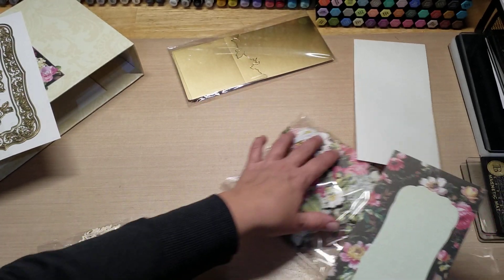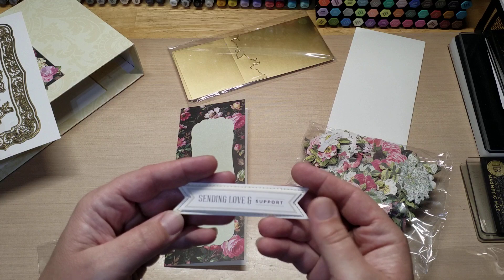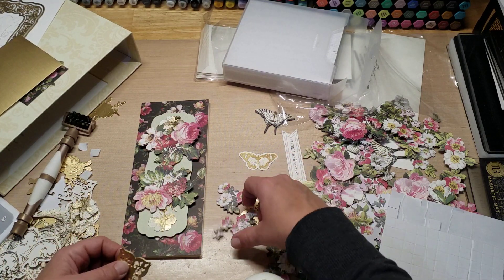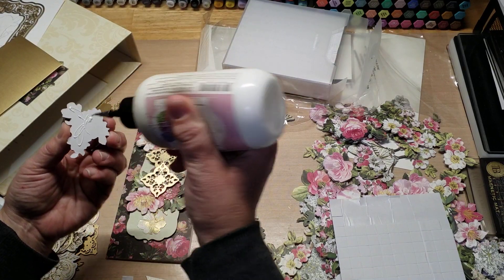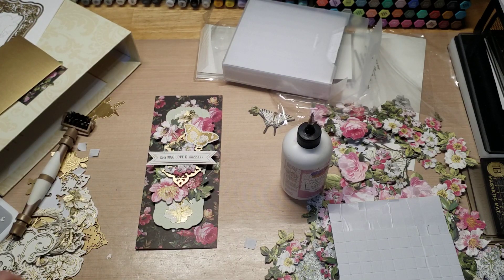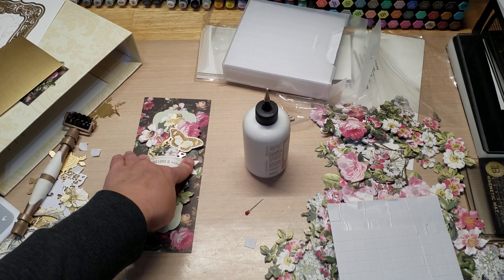Anna Griffin Carte Noire slimline card and update on the sizzix switch plus